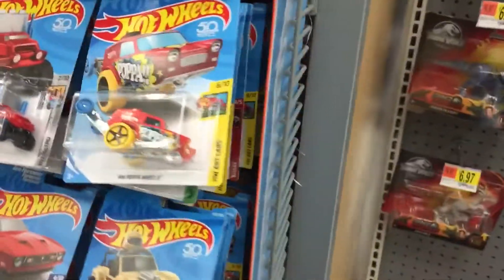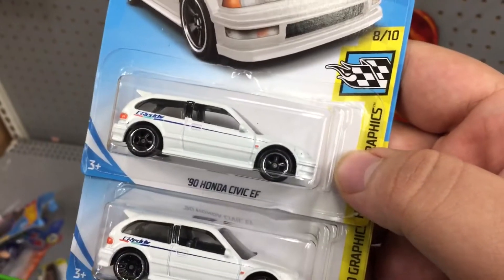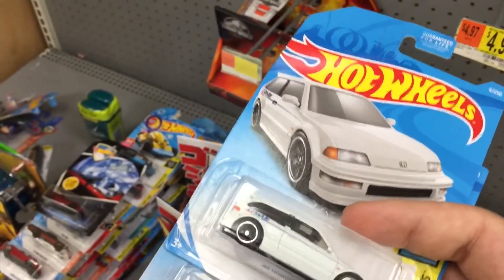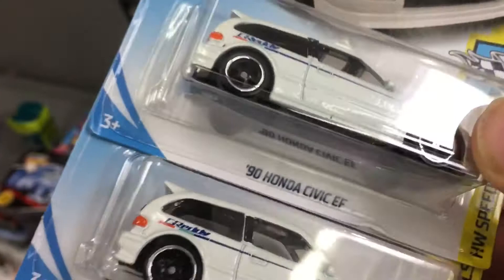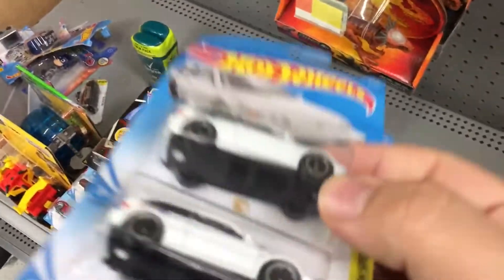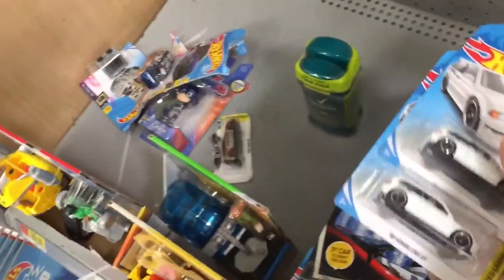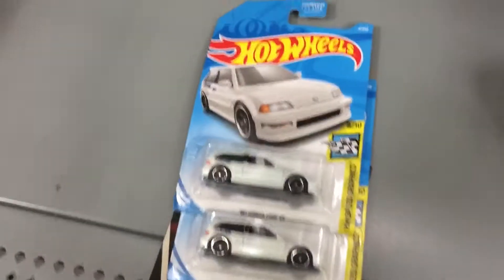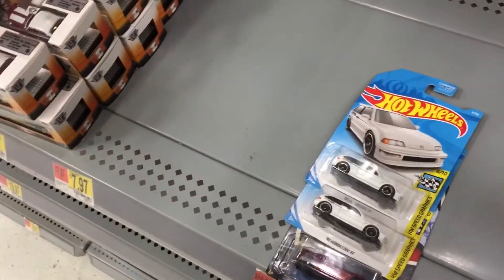Hot wheels PEG HUNTING: $UPER TREASURE HUNT SCORE X2!!!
I got my first 2 supers back to back on the same day! I was very excited to find them both and wanted to share it with you guys